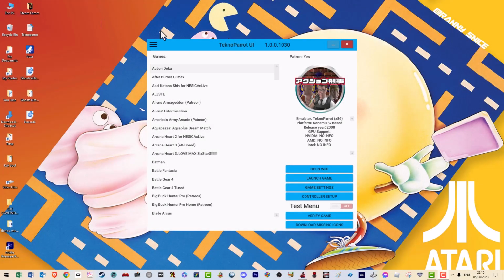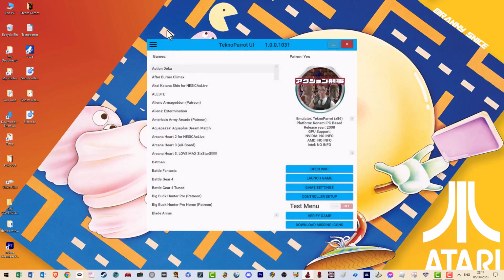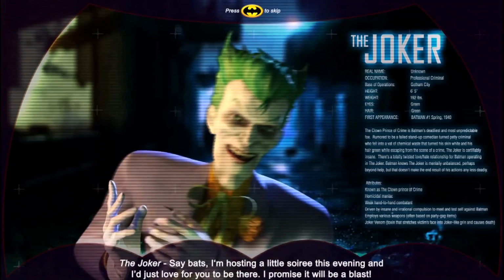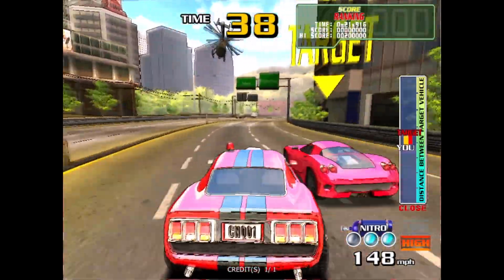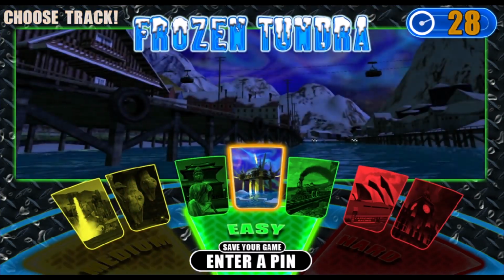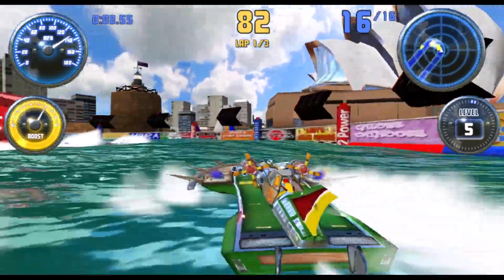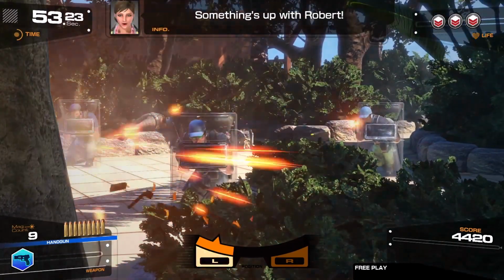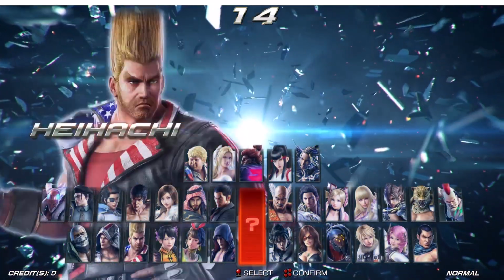The Definitive Teknoparrot Emulator Video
I take a look at the stonkingly brilliant Teknoparrot emulator.